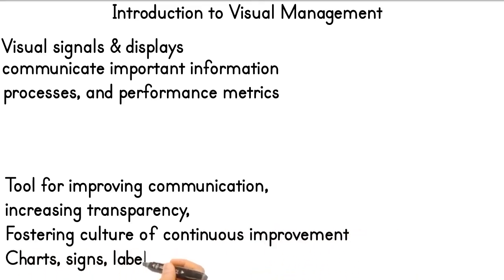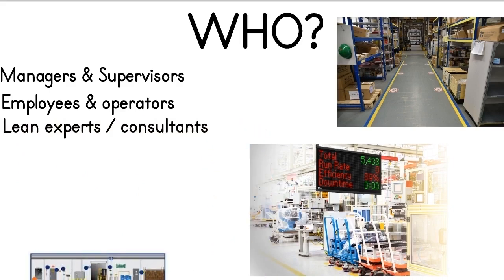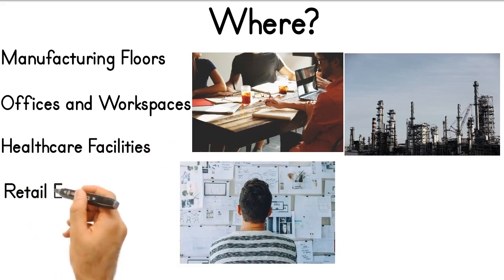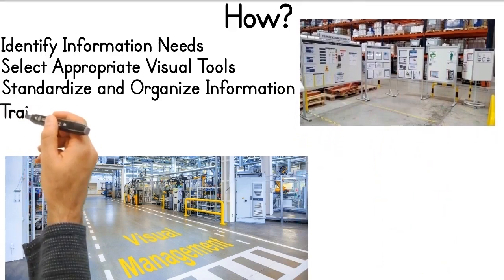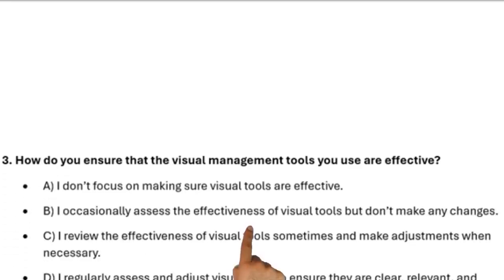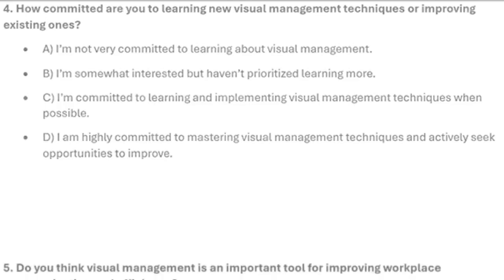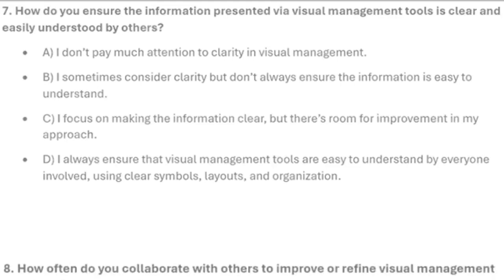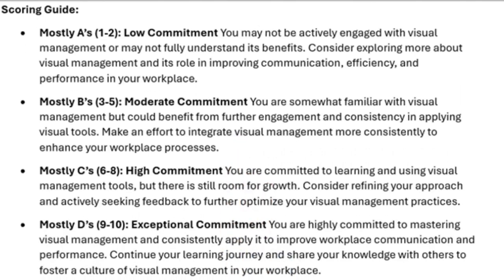Unlock the Power of Visual Management – Boost Efficiency Instantly!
Visual management uses visual cues, such as charts, displays, or signage, to communicate key information and performance metrics in the workplace. By providing real-time updates and status indicators, visual management helps improve transparency, streamline communication, and enable quick decision-making. By making critical information easily accessible, visual management enhances efficiency, accountability, and collaboration across teams.